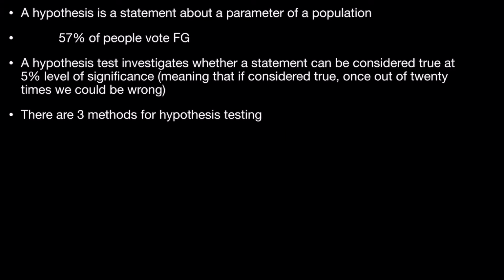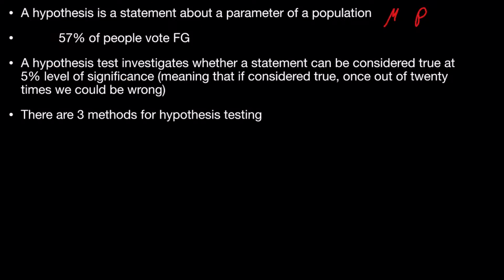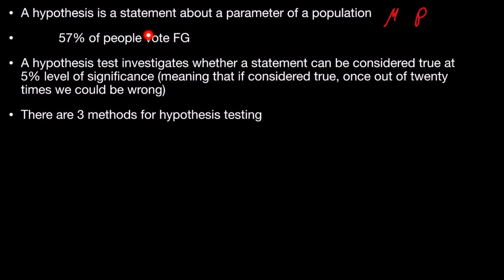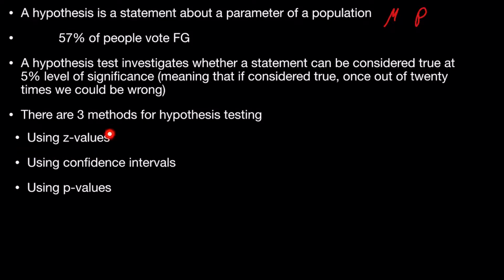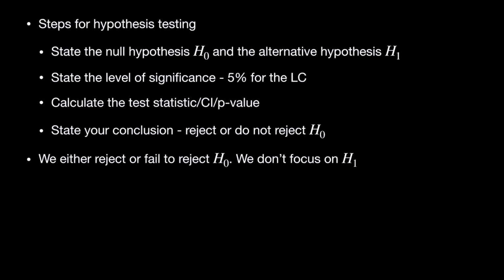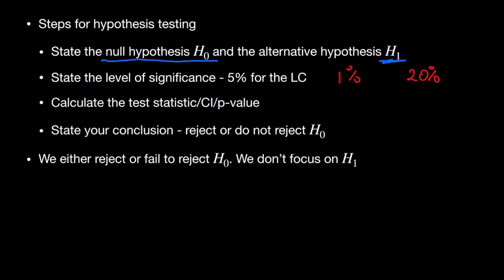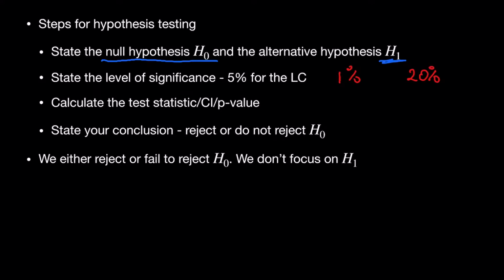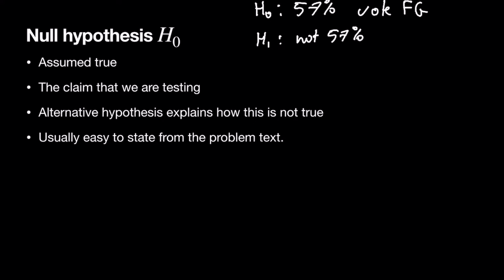Hypothesis testing - introduction